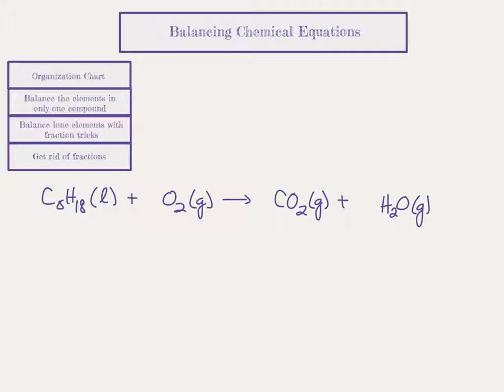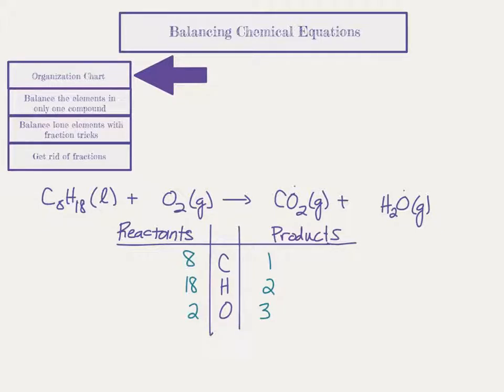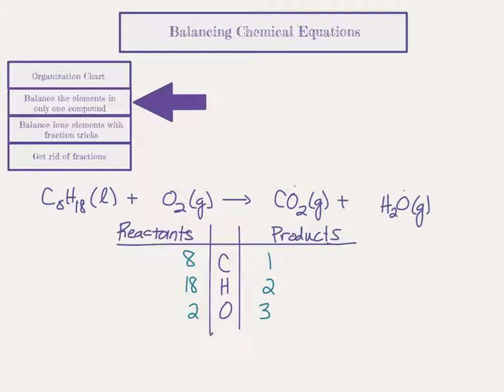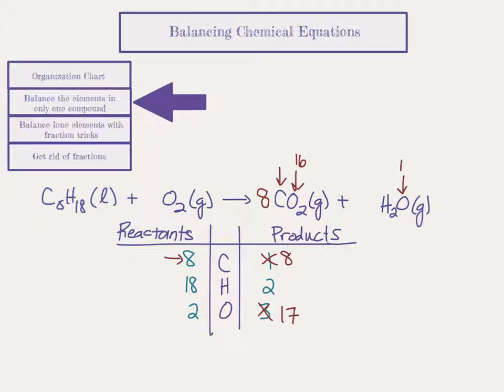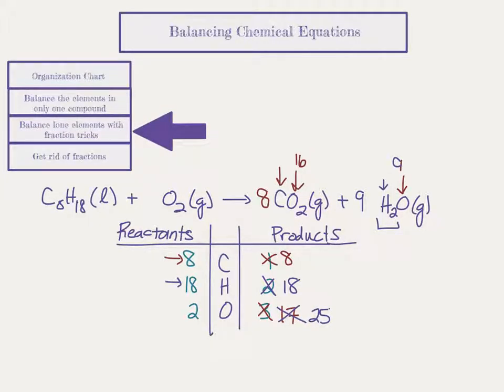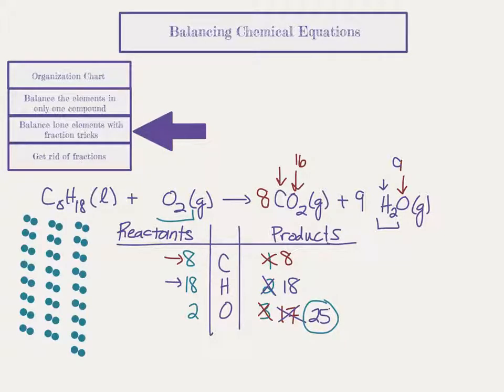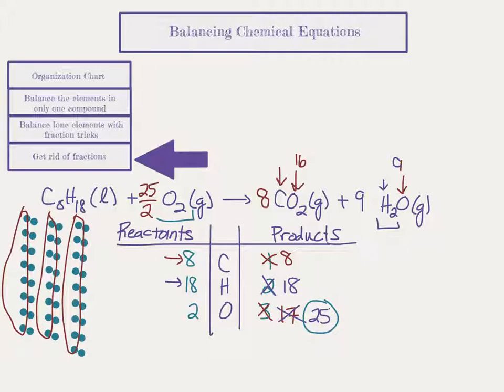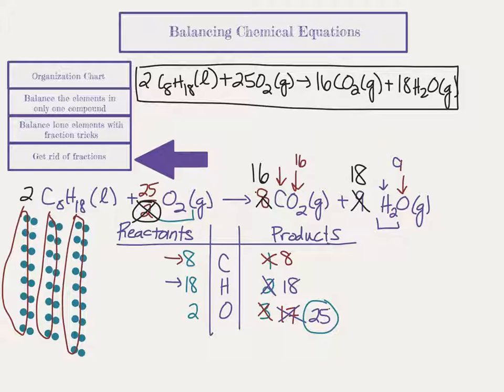College Chemistry—Balancing Chemical Equations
This project was created with Explain Everything™ Interactive Whiteboard for iPad. This video covers how to balance simple combustion reactions, and how to use the fraction method when you need to balance an odd number of atoms.